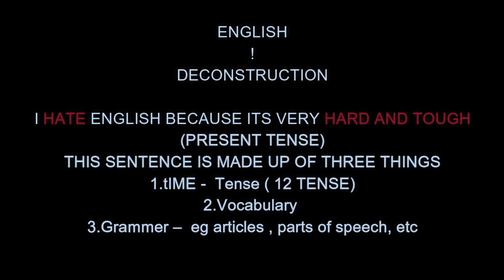How to improve English faster | Best way to improve English (fluency for beginners)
This method is one of the effective ways to improve your English.